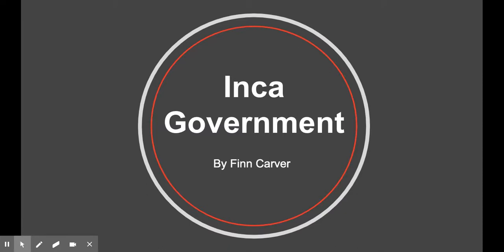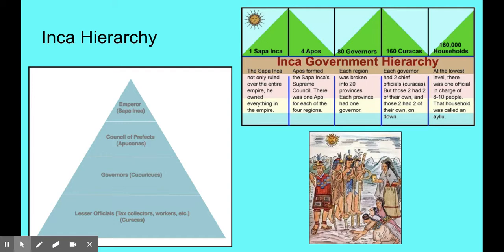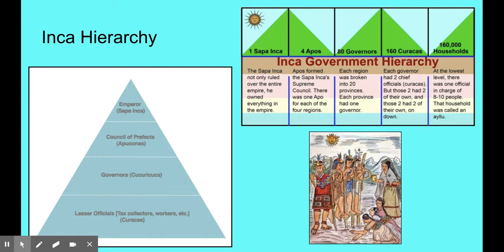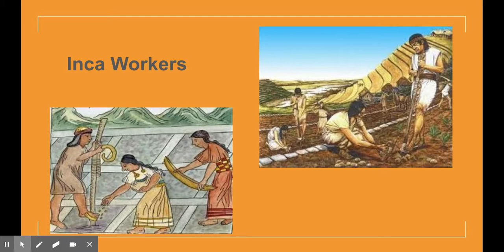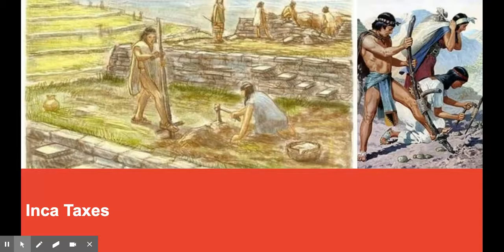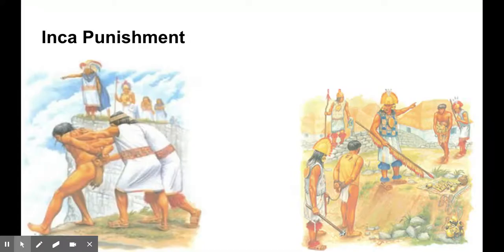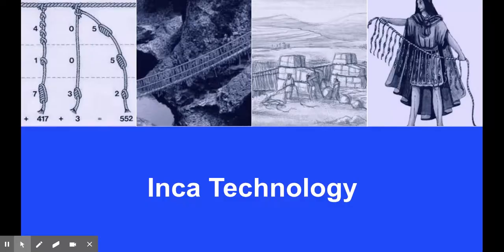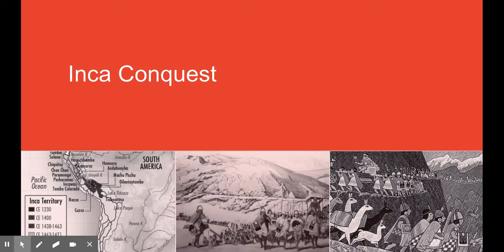Finn- Inca Government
6th-Grade student lesson tutorial.